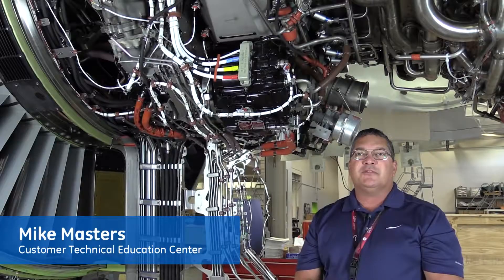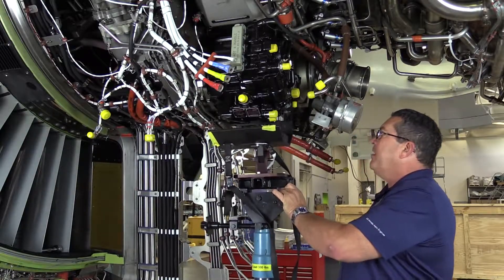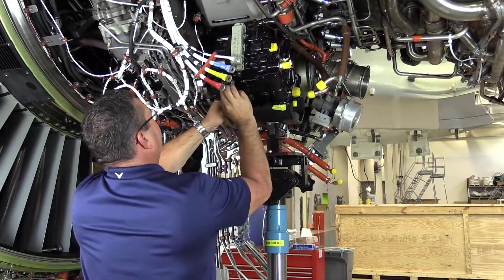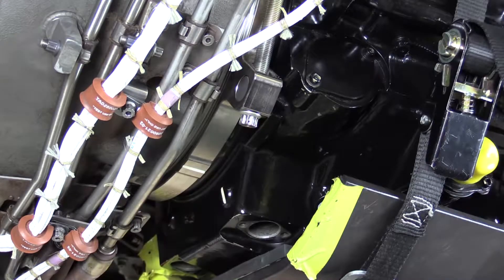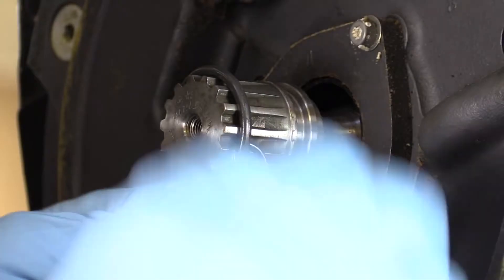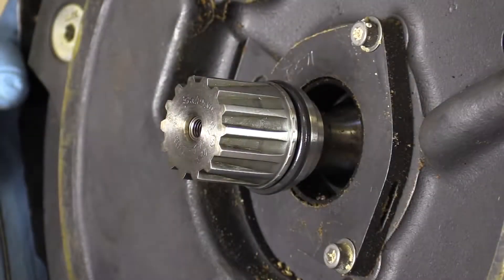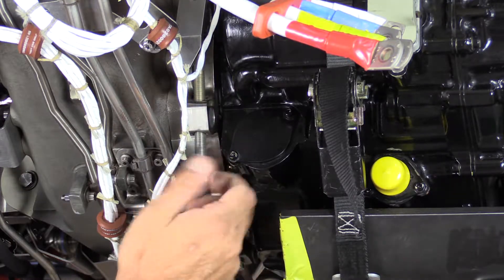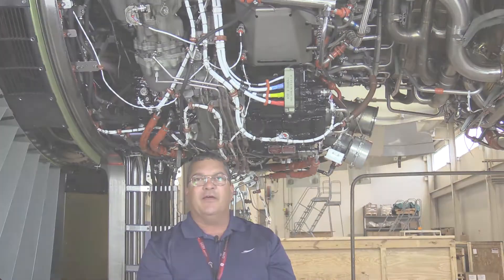IDG Removal and installation on an aircraft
Integrated drive generator ids the prime source of electricity in an aircraft